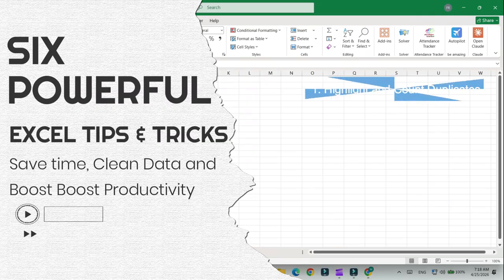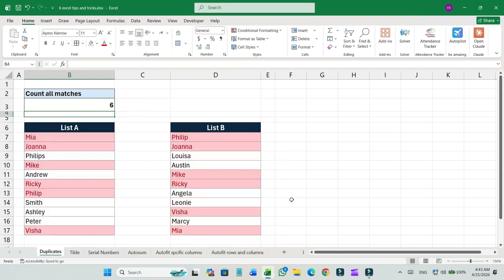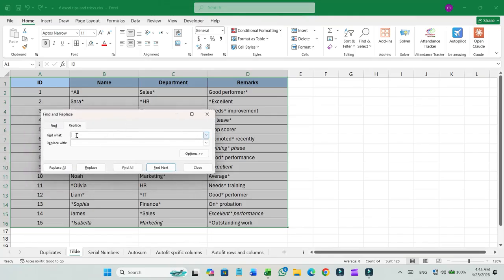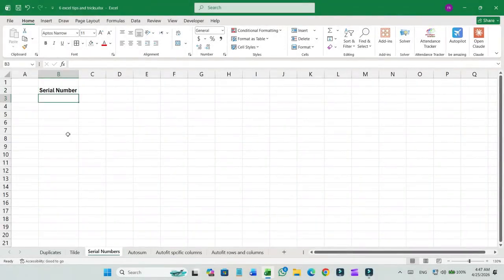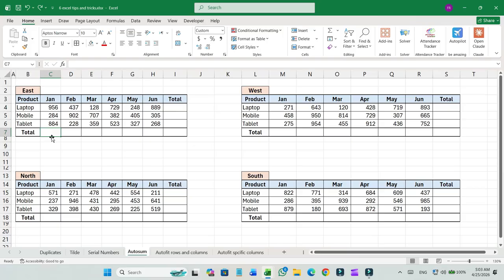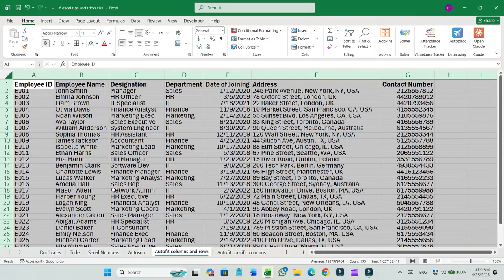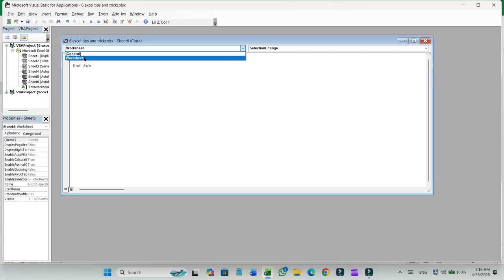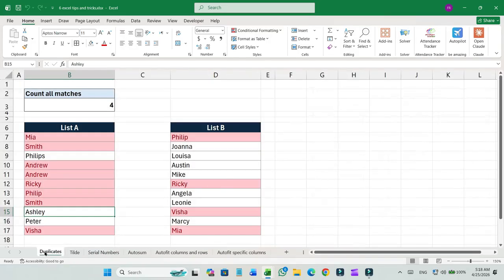6 Excel Hacks Every Office Worker Needs (Beginner to Pro) excel excelt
6 Excel Hacks Every Office Worker Needs (Beginner to Pro) excel exceltips LearnOnTikTok TikTokLearningCampaign In this tutorial, you will learn: • How to highlight and count duplicates quickly • How to remove asterisk (*) using tilde (~) trick • How to create auto serial numbers automatically • How to use AutoSum for fast calculations • How to AutoFit rows and columns using shortcut keys • How to use VBA to AutoFit specific column widths